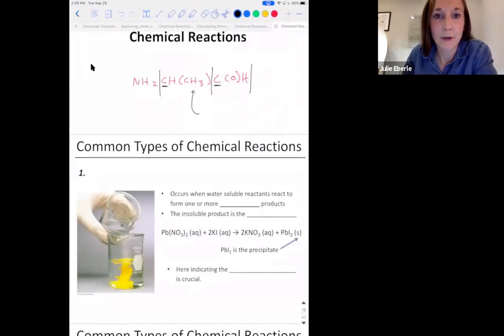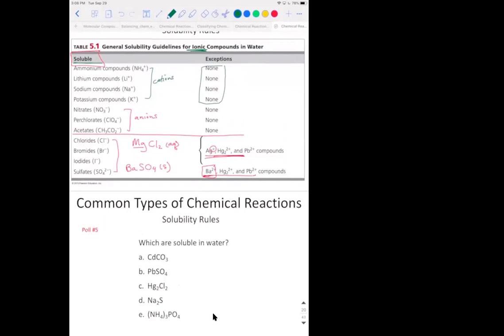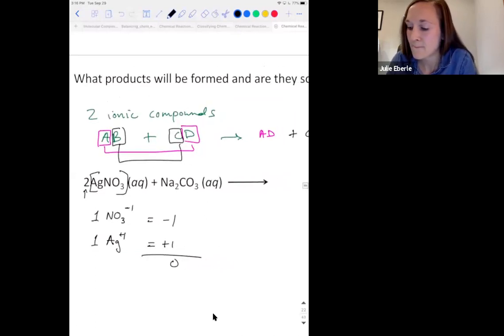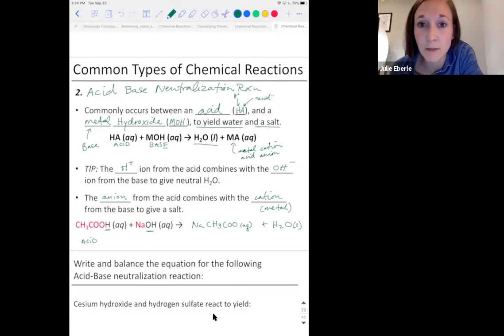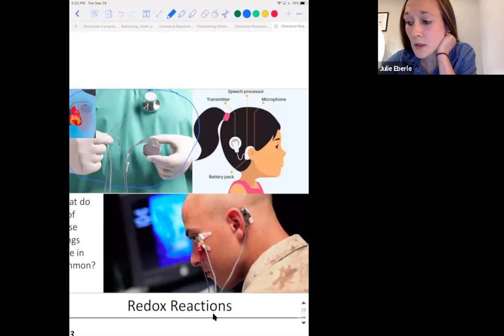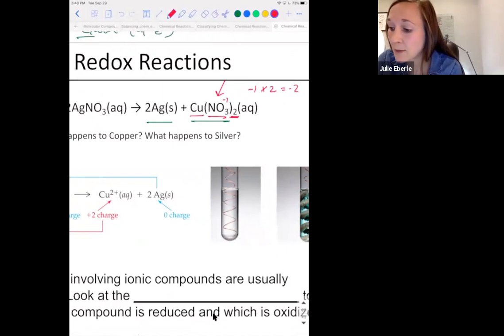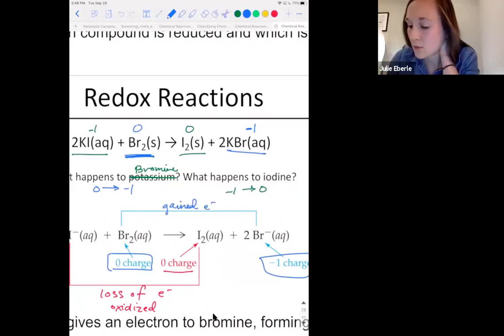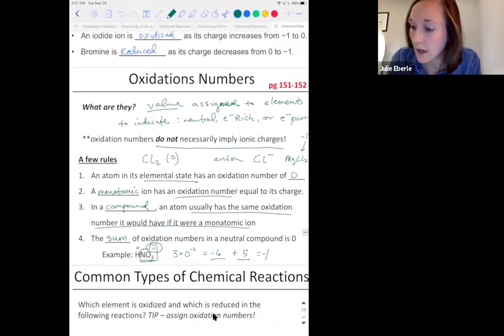240 Lecture 9:29